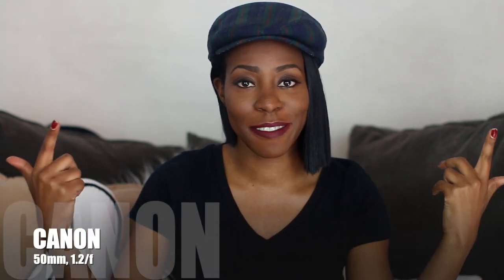Google Photo Books Review and Unboxing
Last year, I had the pleasure of collaborating with Google to create a Photo Book for the holiday season. I, of course, jumped at the opportunity because 1) It's Google and 2) I'm a photographer so I have a TON of photos that would look amazing in a photo book.

In this video, I'm reviewing Google's Photo Books and also answering some of the questions that I received.